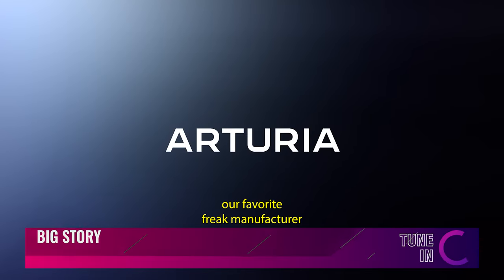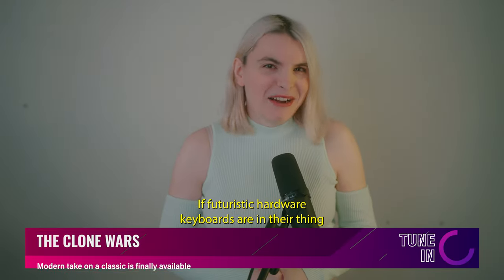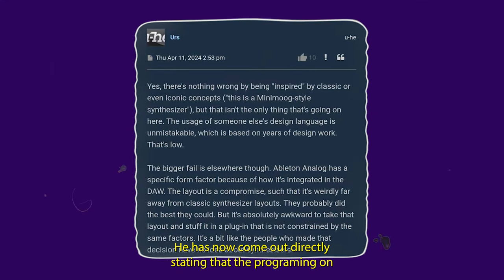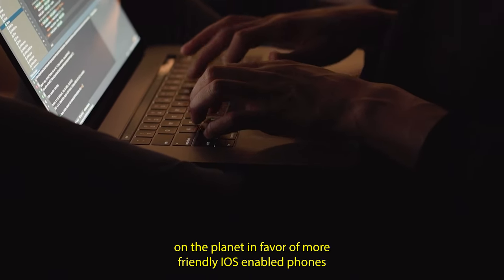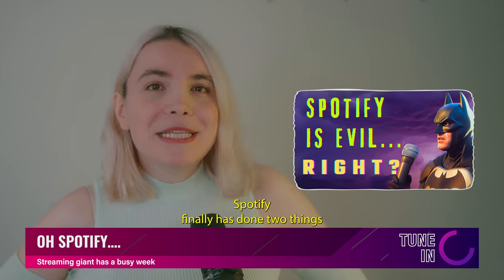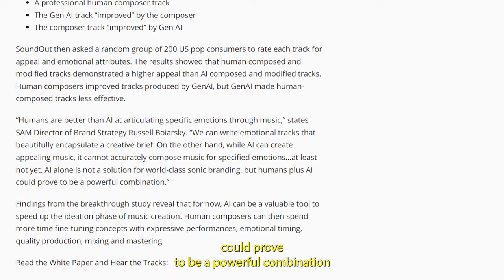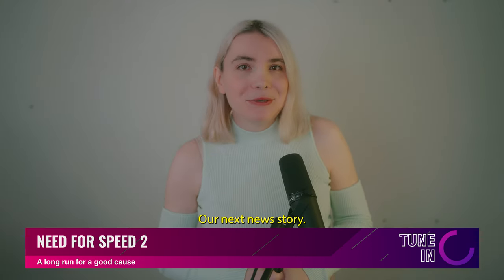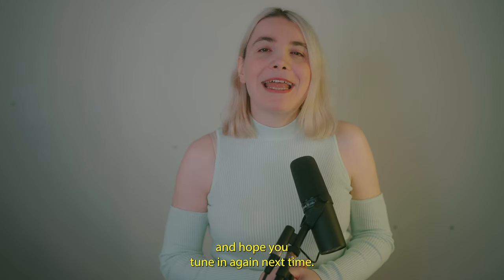Behringer vs Ableton Drama | Spotify Introduces GPT AI | MUSIC NEWS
Welcome to Tune-In for weekly news and keeping up to date with everything happening in music world.

🎶OUR FAVOURITE MASTERING PLUG INS🎶

00:00 This week in music news
00:27 Arturia Astrolab was the big thing
02:37 New Behringer MS-5 Clone
03:32 We are trying to make a difference
03:48 New Behringer Drama
05:20 New Auto-Tune Pro
06:40 Android gets new music tool: Polaris
07:57 Ksoloti DIY desktop synth
09:00 Spotify Introduces GPT Playlist AI
10:37 AI music production pits human against machine
11:25 117 BPM is banned in Chechnya now
12:12 Mushrooms are taking our jobs
13:18 Fastest marathon whie DJing
14:22 Grandpa makes hard techno